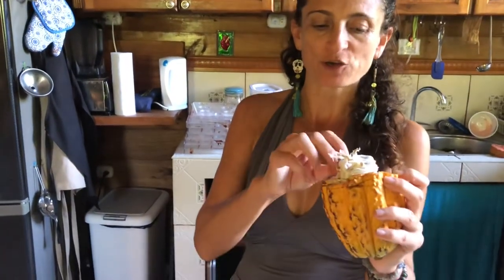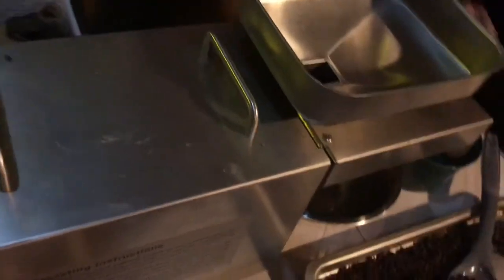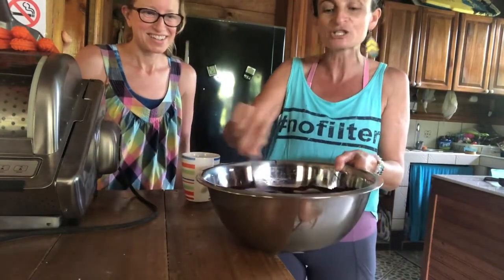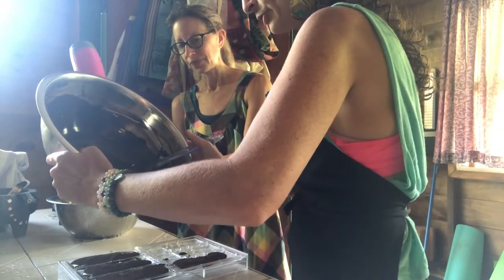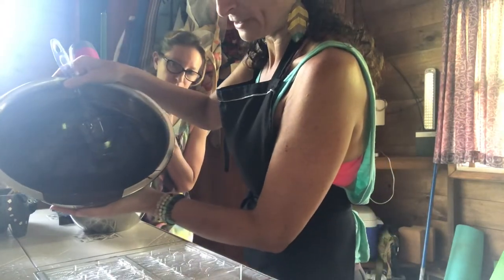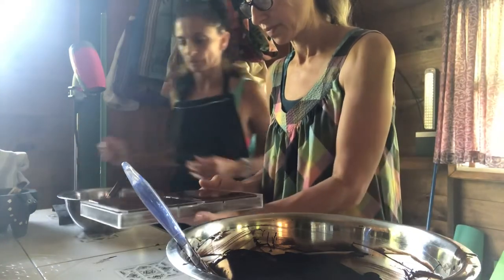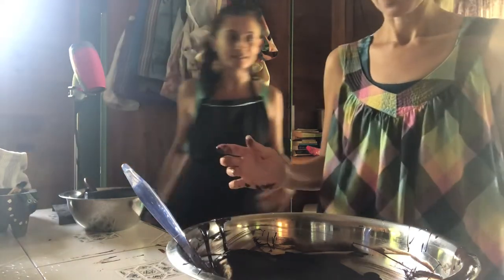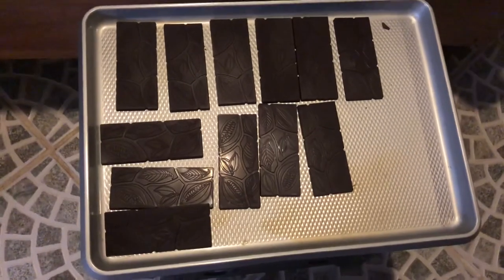Making bean to bar chocolate in Costa Rica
This video is not actually going to help you if you want to make chocolate yourself. But it will give you an idea of how much work goes into making the bars. It took 4 days bean to bar. I won’t wonder why the bars cost more money from the small makers ever again. Obviously it’s a combination of how labor-intensive it is and getting your cacao beans from ethically sourced places and paying the farmers a living wage as well.

Instagram mamacacaochocolate

Or if your going to be in Manuel Antonio Costa Rica And you want your own private workshop on how to make chocolate.